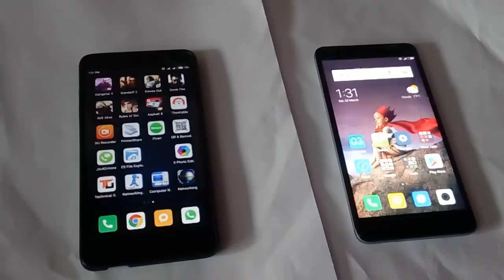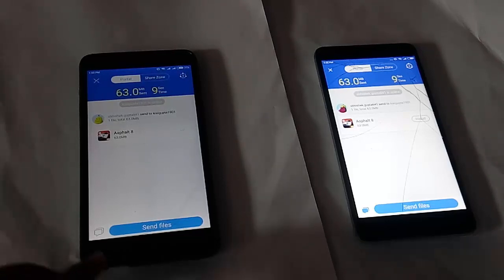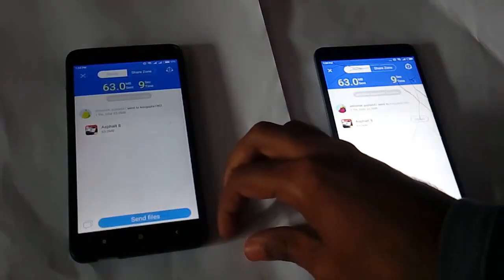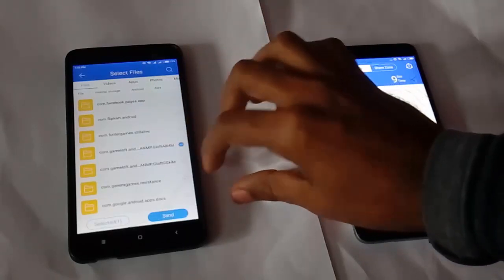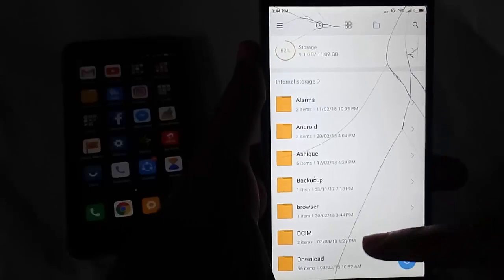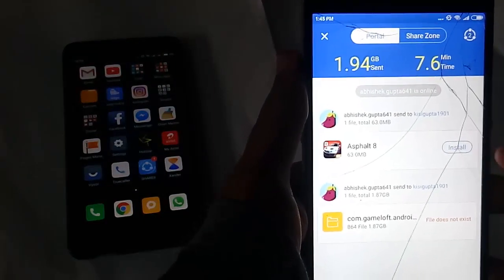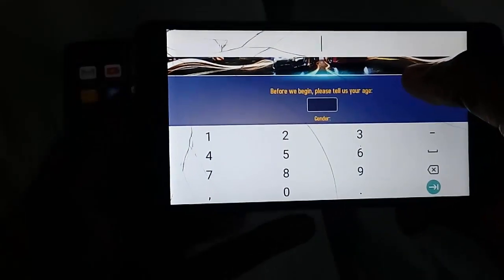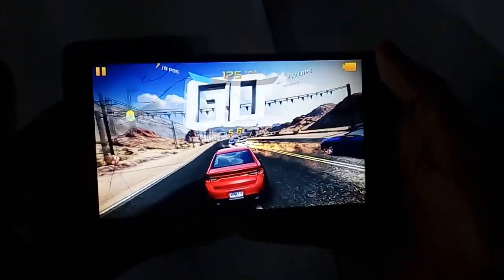How to Transfer Asphalt 8 from android phone to another using share it or xender